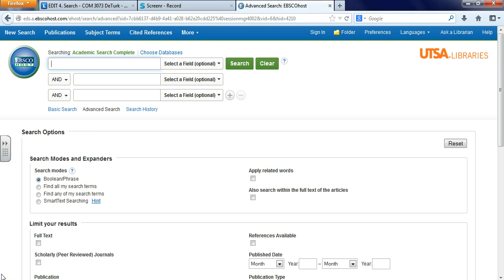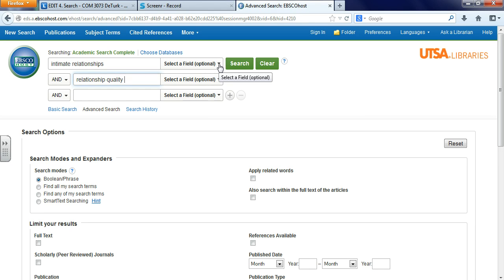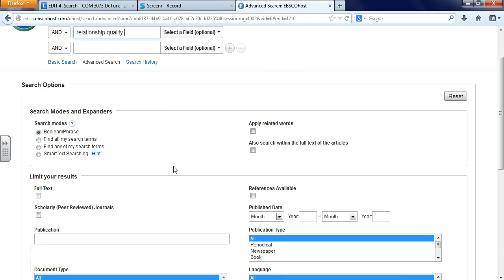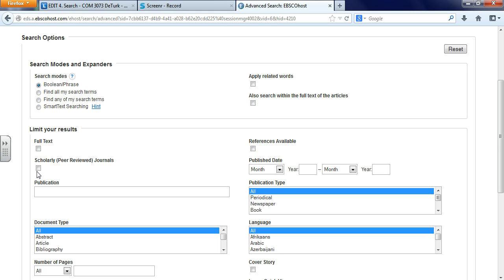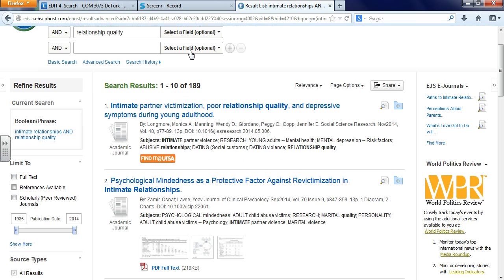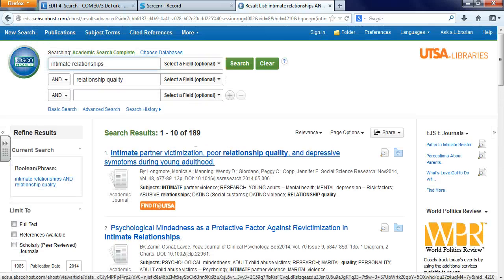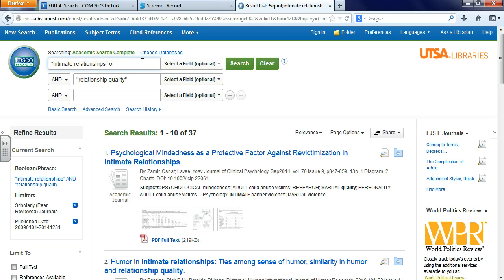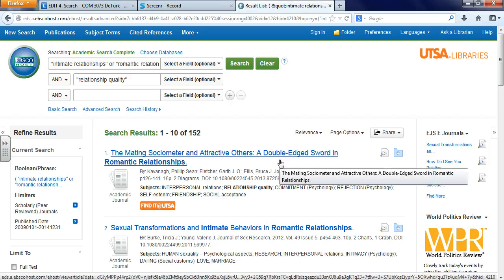Screencast by deeannivie from Screenr.com